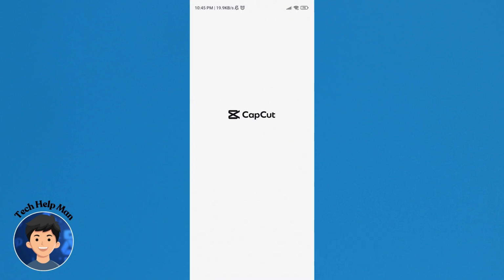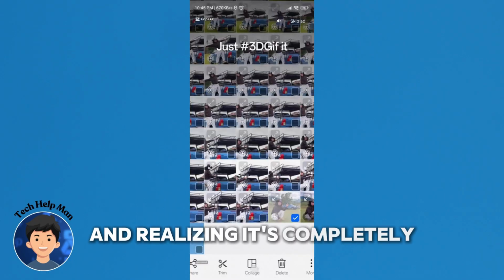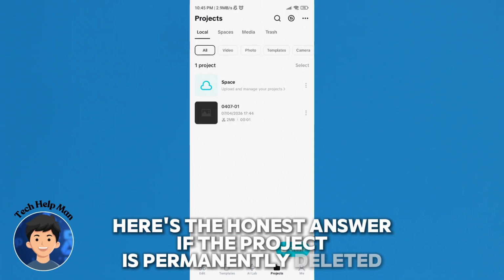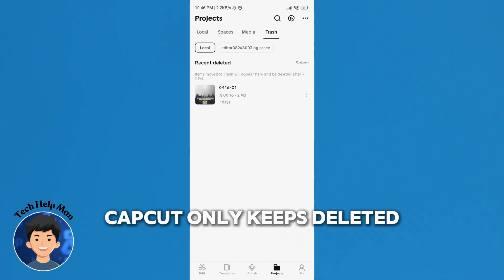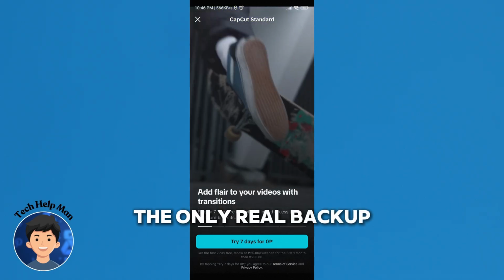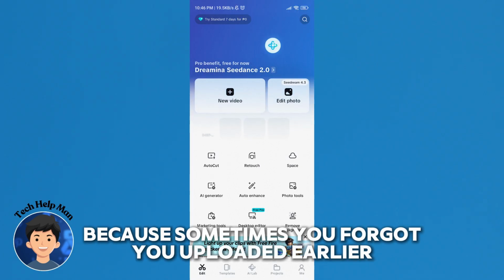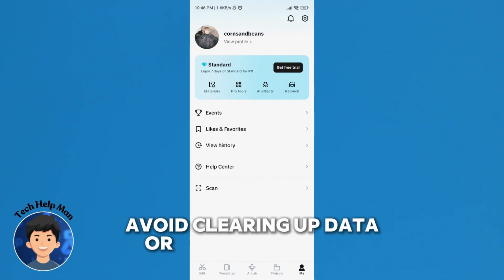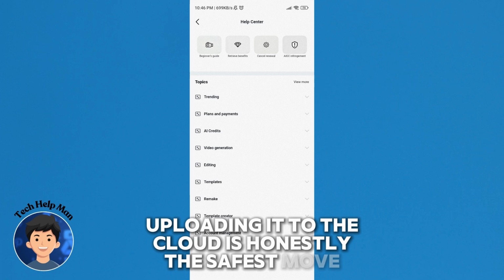✅ How To Recover Deleted CapCut Project On Mobile – Full Updated Guide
Accidentally deleted your CapCut project on mobile? In this full step-by-step guide, I’ll show you how to recover your project and what options you actually have. 🎬📱

Losing a project can be frustrating, but depending on your situation, there may still be ways to get it back.

👉 In this guide, you'll learn:

Can you recover deleted CapCut projects or not
Where CapCut stores project files
How to check backups and cloud sync
How to restore from device storage
How to use file manager to recover projects
What to do if recovery is not possible

I’ll also explain how to prevent losing your projects in the future.

If you want to recover your work or avoid losing it again, this guide will walk you through everything step by step.

Follow this complete walkthrough and recover your CapCut project the right way while protecting your future edits. 🎯✨